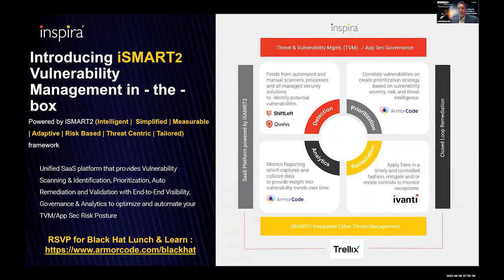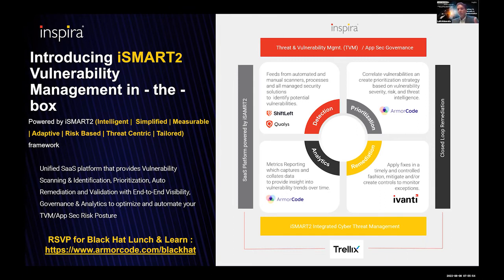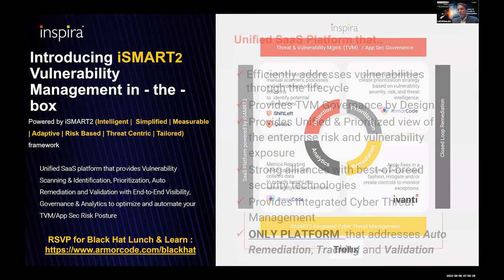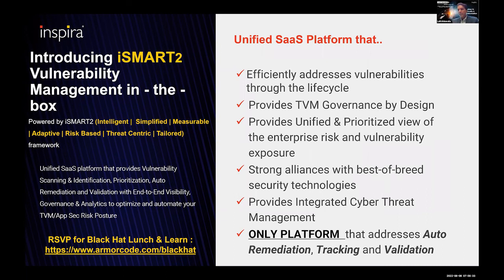Security Leaders' Perspectives on iSMART2 Threat & Vulnerability Management Solution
ArmorCode's new partnership with Inspira Enterprise and integrations with Qualys, ShiftLeft, Ivanti, and Trellix bring you a unified SaaS platform leveraging the best tools of best-in-breed products: Vulnerability Scanning & Identification, Prioritization, Auto Remediation and Validation with End-to-End visibility, and Governance & Analytics.

The iSMART2 framework highlights the best of ArmorCode's AppSecOps platform: reduced friction between AppSec and development, simplified security workflows, and a 10X Force Multiplied AppSec program without changing team, tools, or training. Together we're automating and optimizing your Threat & Vulnerability Management and AppSec Risk Posture like never before.

𝗠𝗼𝗿𝗲 𝗳𝗿𝗼𝗺 𝗔𝗿𝗺𝗼𝗿𝗖𝗼𝗱𝗲

𝗔𝗯𝗼𝘂𝘁 𝗔𝗽𝗽𝗦𝗲𝗰𝗢𝗽𝘀

𝗔𝗯𝗼𝘂𝘁 𝗔𝗿𝗺𝗼𝗿𝗖𝗼𝗱𝗲

We built the world’s first and leading AppSecOps platform to bring our customers AppSec success, along with the expertise, support, and community they need to thrive. ArmorCode customers transform their application security programs using our platform for AppSec Posture, Vulnerability, and Compliance Management and DevSecOps workflow automation.